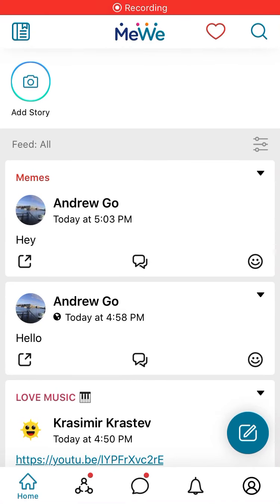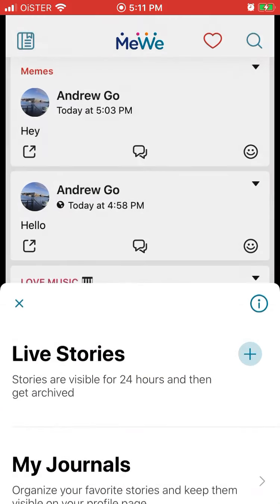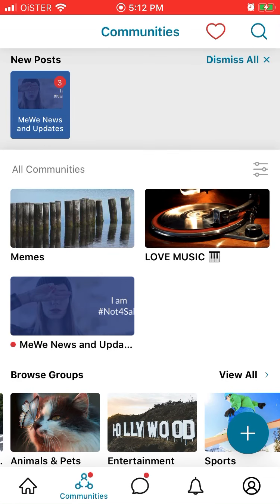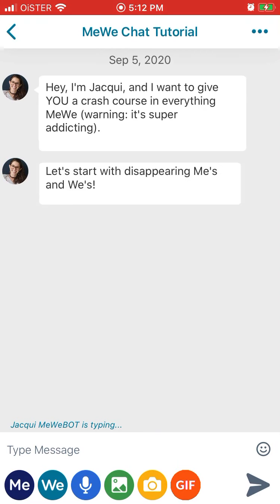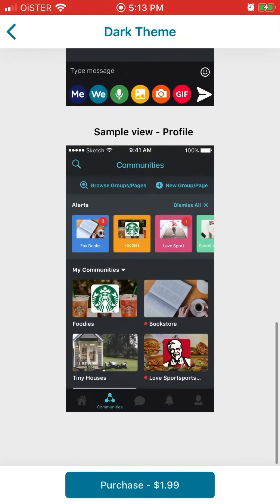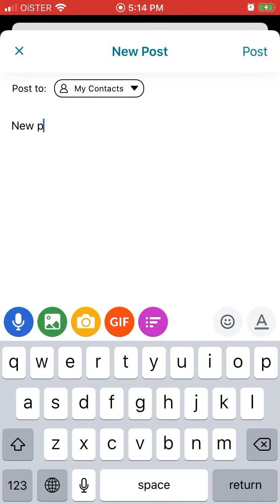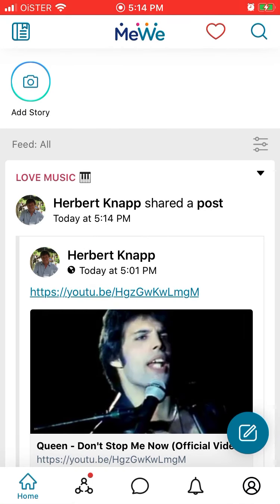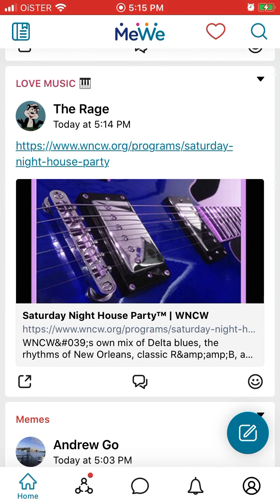MeWe app overview